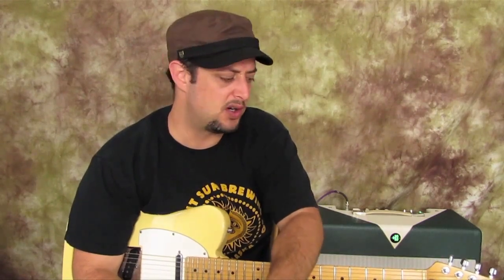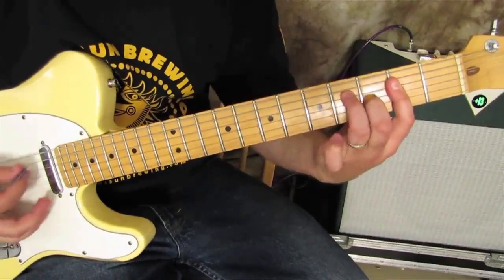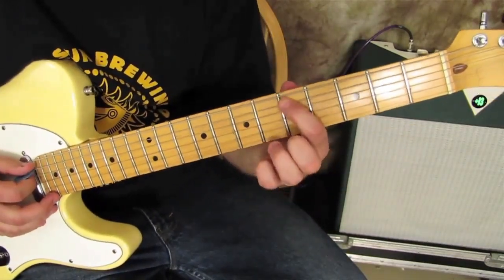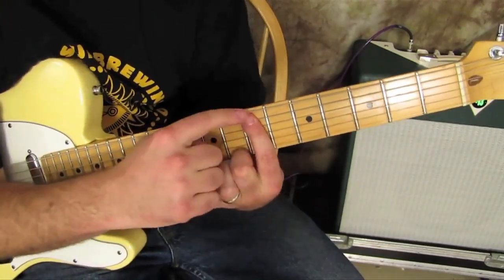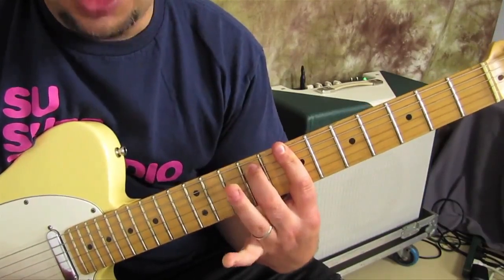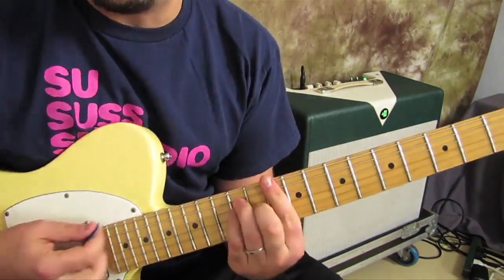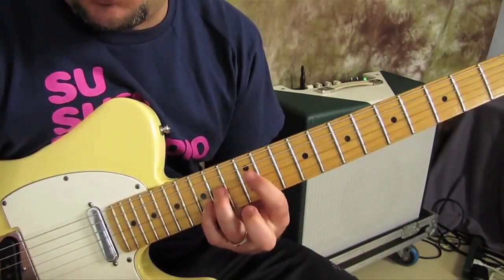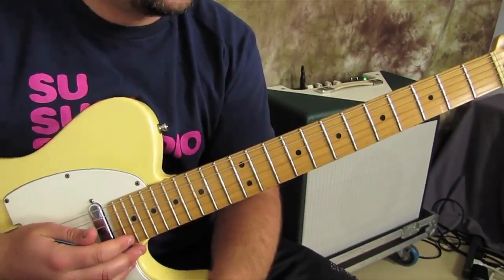Marty Schwartz Explains Basic Guitar Chord Theory for GuitarJamz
Click here for FREE Access to 1,500+ Guitar Lessons in all styles and genres:

MORE INFO:  The free 1,500+ lessons are taught by internationally recognized teacher Marty Schwartz, who has amassed hundreds of millions of views online and whose unusual teaching methods have helped hundreds of thousands of students around the world.  Why so popular?  Marty is famous for keeping it FUN, as well as revealing insider tips and little-known shortcuts that can shave hours off your practice time.

Click here for FREE 15-Video Strumming Series taught by Marty Schwartz:

Want to get break through to that higher level on guitar?  Then become a better strummer!  There's no better teacher than Marty Schwartz to show you how to strum easily, naturally and in a "free-wheeling" manner, as if you've been playing every day for decades.

Marty has a system that's been used by hundreds of thousands of guitarists around the world.  And this free 15-video series on strumming is the perfect way to start.

In today's lesson Marty Schwartz  Explains Basic Guitar Chord Theory for GuitarJamz.

Learn the basic elements of chord-building that can be applied to any instrument.

The major scale is all you need to know to make any major or minor chord in any musical key on guitar, piano or anything else.